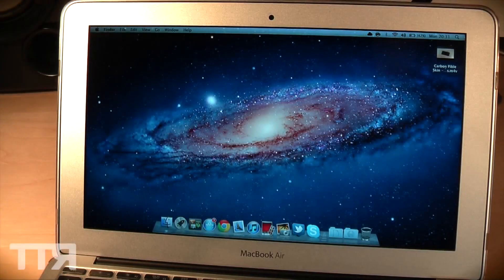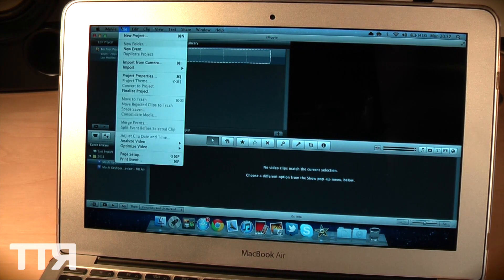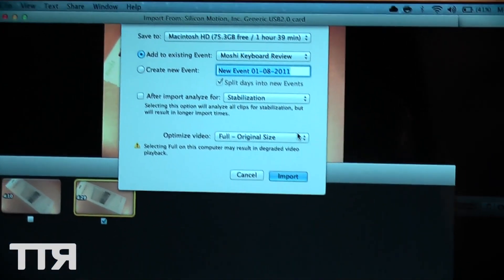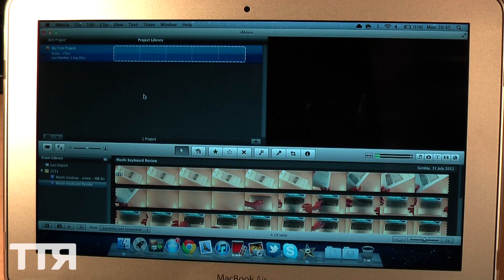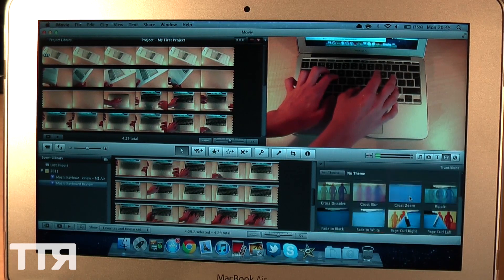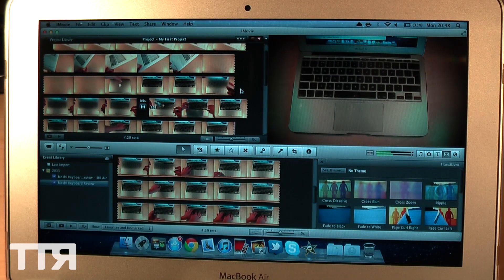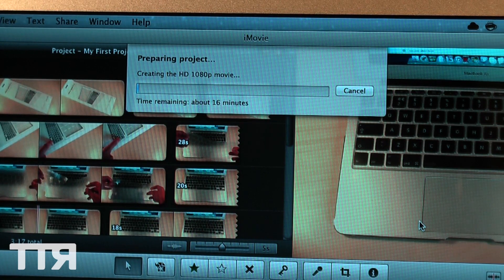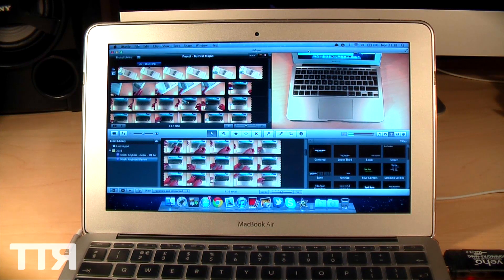iMovie Running on 2011 MacBook Air + Speedtest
Here testing out the performance of iMovie 11 on the new 2011 MacBook Air. Watch the video for Import & Export results.

Specs:
11.6" Core i5 1.6GHz 4GB RAM 128GB SSD

Skype: TechTechReviews
PSN: xDrUmMeRx_BoI